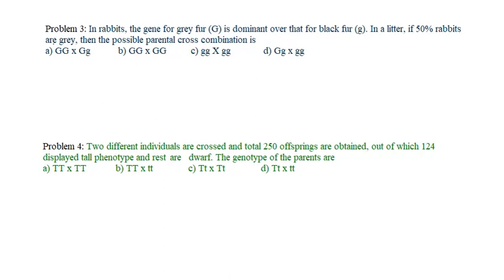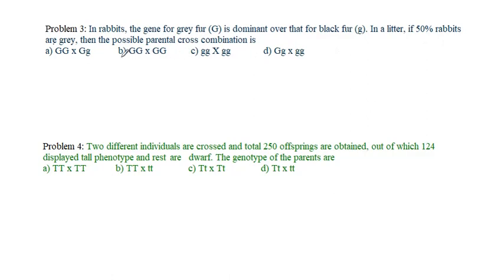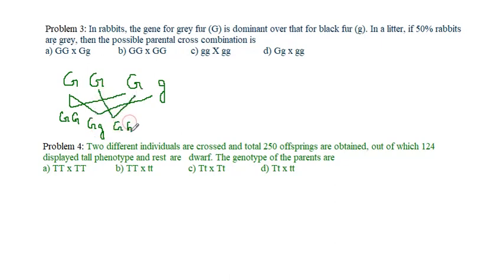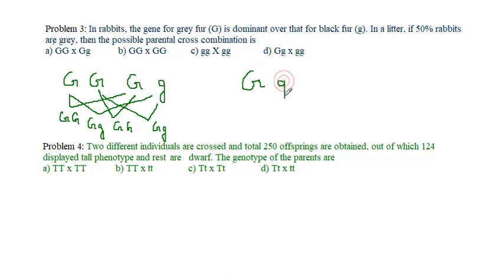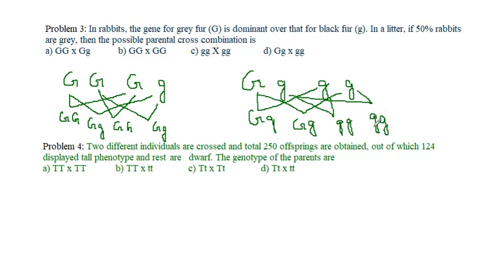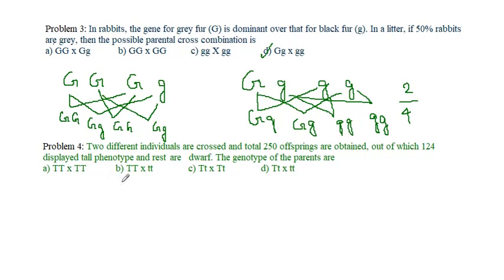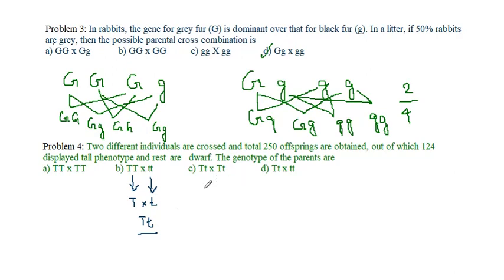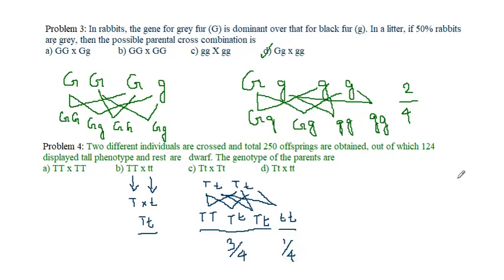Genetics Problems (Part 3)